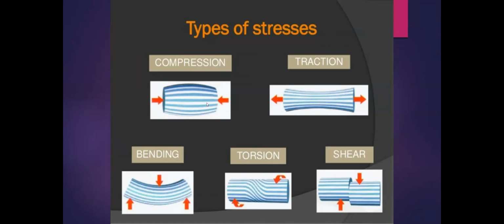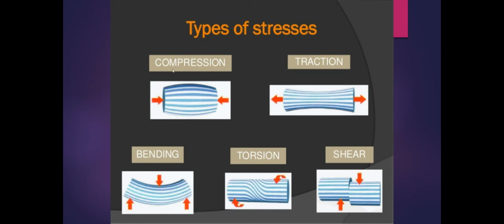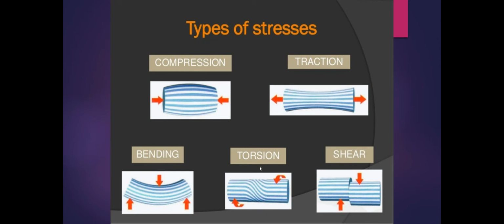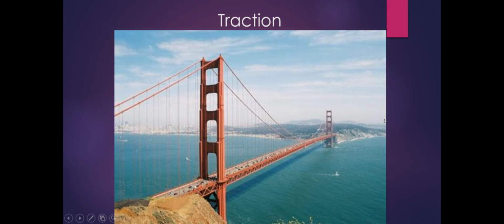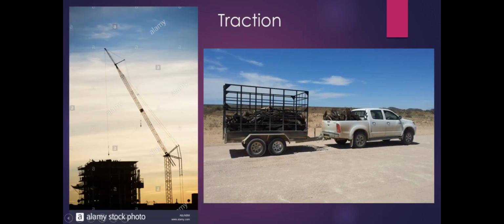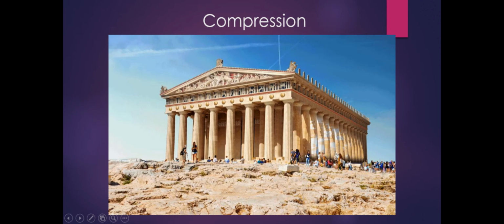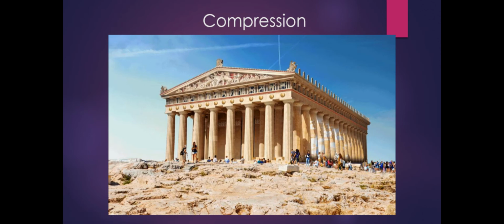Types of stresses 1